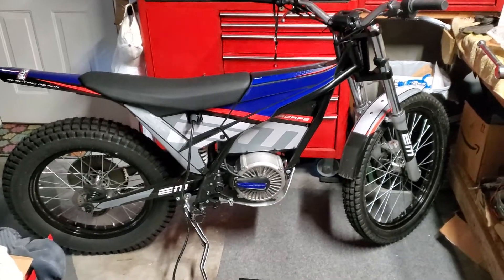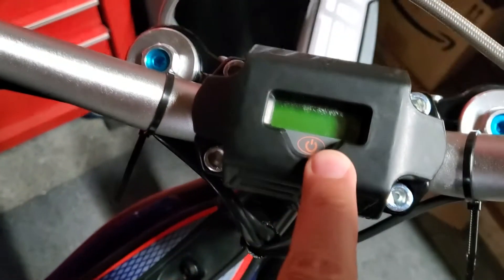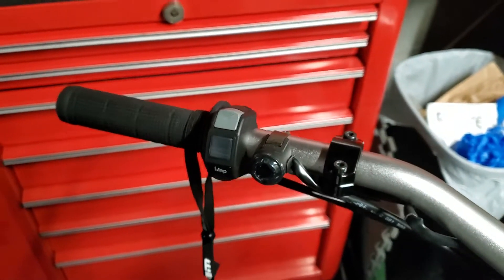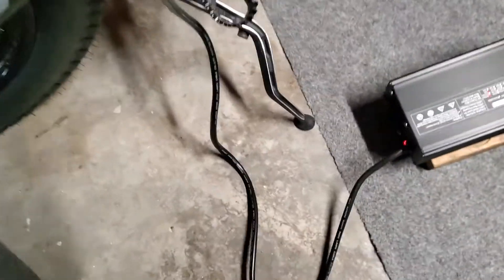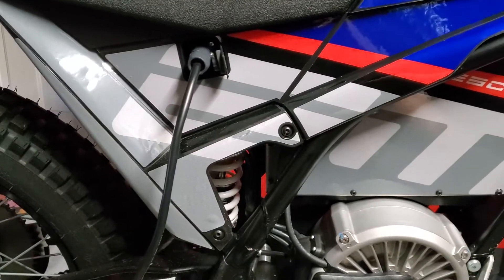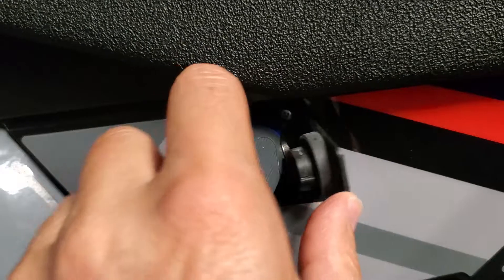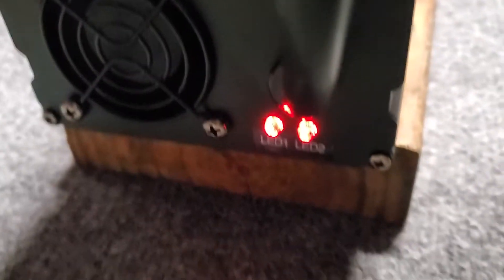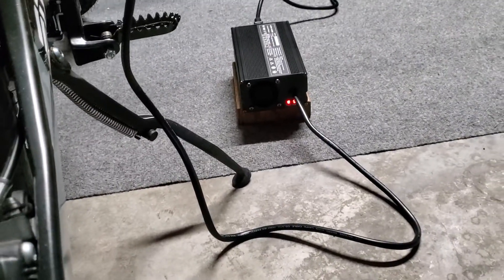First Charge 2022 Electric Motion Escape from 50% and a few points.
First charge on the Electric Motion Escape 2022 and a few more points from the first few hours of ownership.  Unboxing and first ride video First real ride Battery range test Minor warranty repairs & cowl, seat removal, battery guage (Part 1) (Part2) Loose front brake disc My #1 Life Changing Riding Gear Hope it helps, please Like and Subscribe.